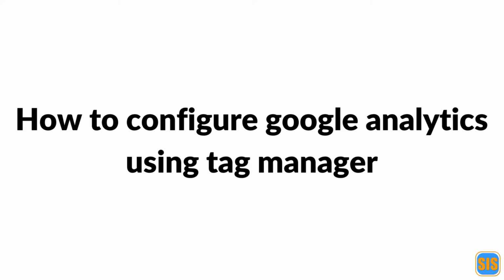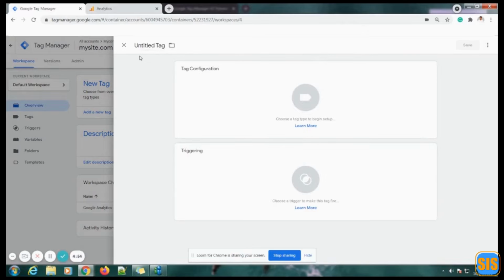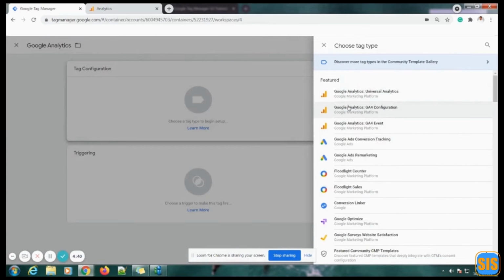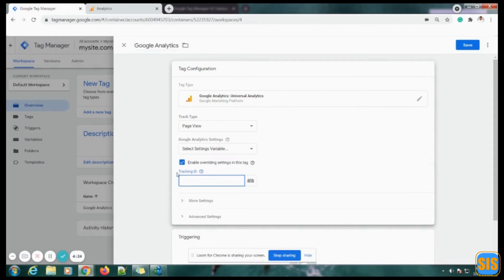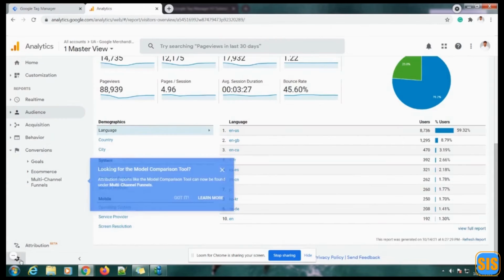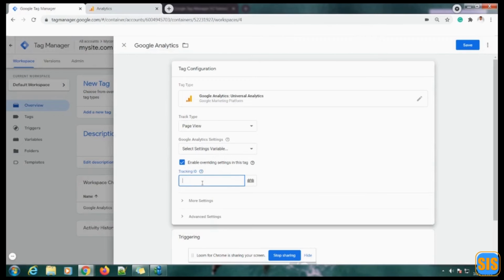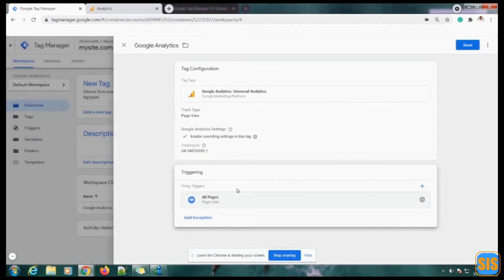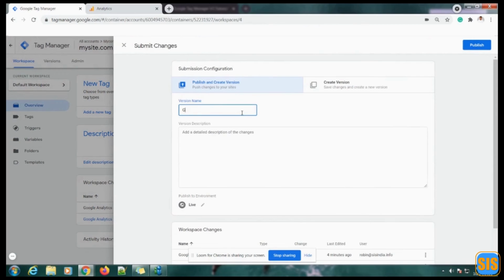How to configure google analytics using tag manager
In this video tutorial, we will see step by step how to set up Google Analytics using Google Tag Manager